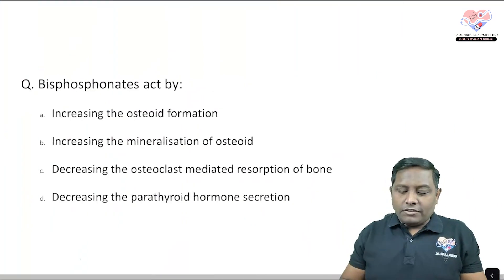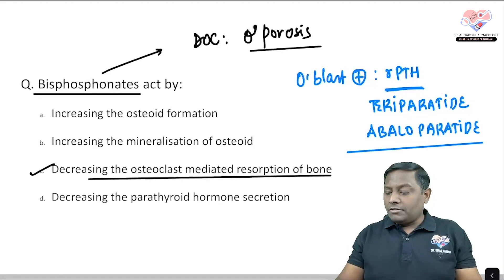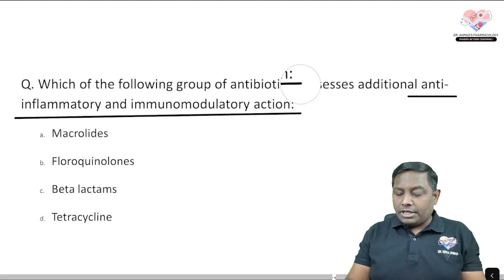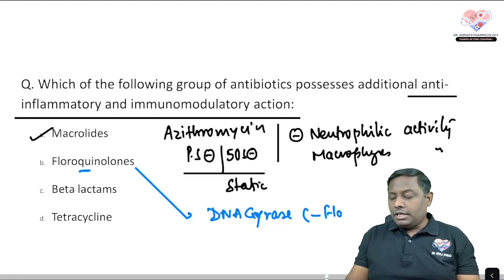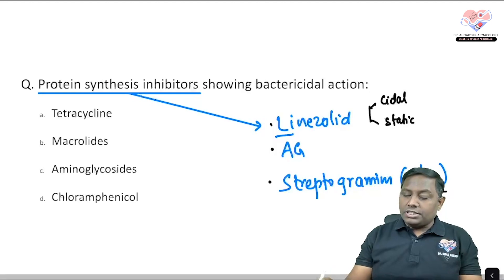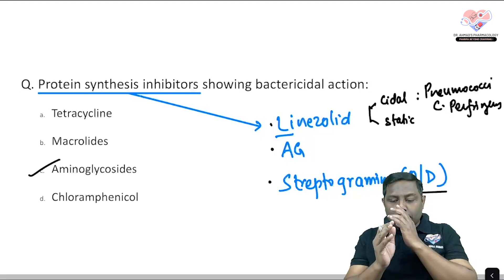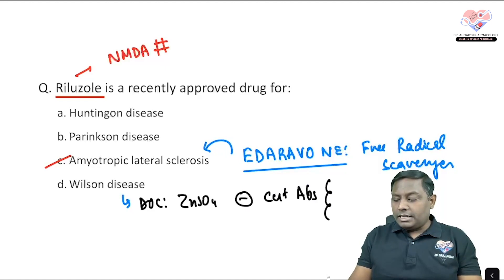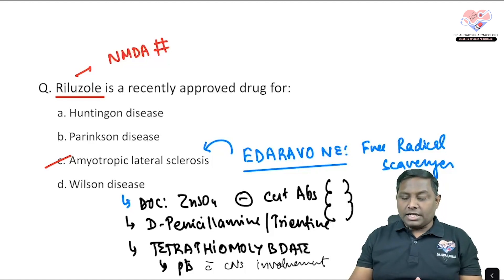5 MCQ's in 5 Minutes EP - 34 | Siraj Ahmad | Pharmacology